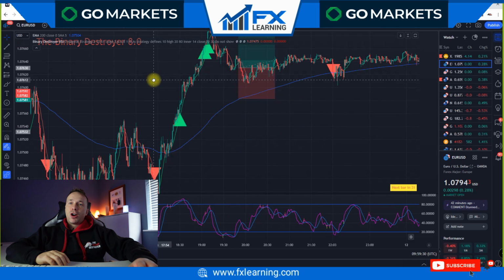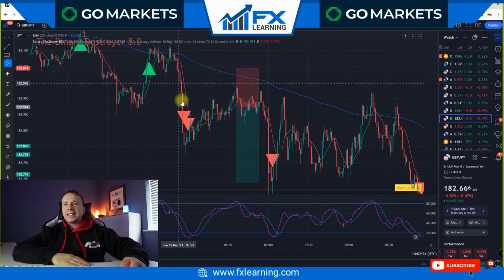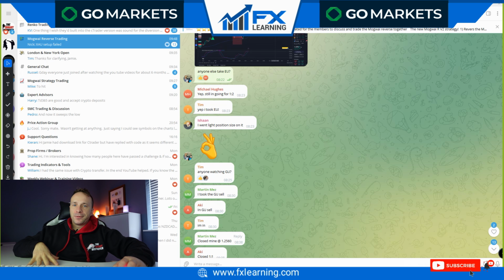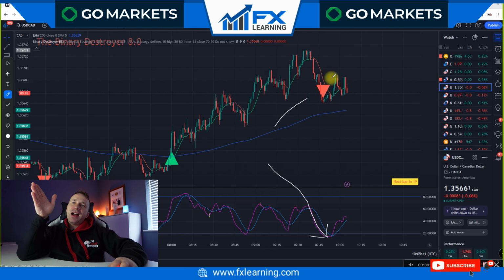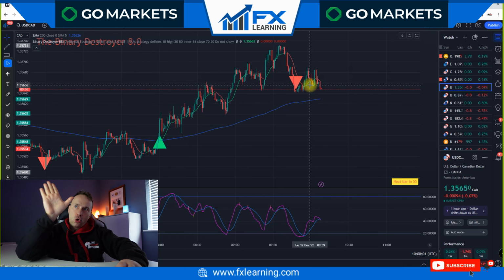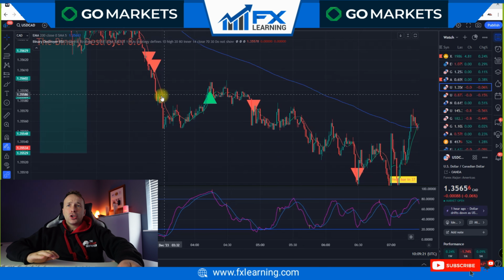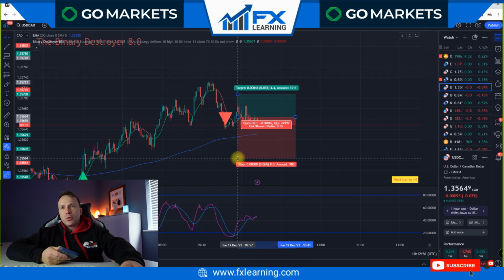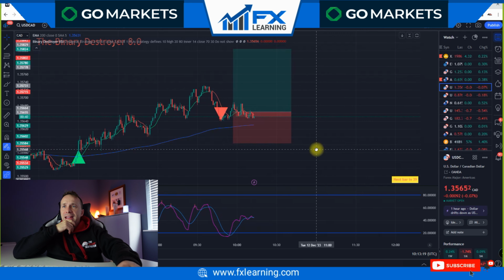Watch Me Live Trade The Mogwai Reversal Strategy!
In this video I do some live forex trading using my indicator the Binary Destroyer on TradingView. I smash a 100% win ratio in this video using my simple trend trading strategy called the Mogwai Reversal strategy. I hope you enjoy the video.

🌟 FOLLOW US 🌟